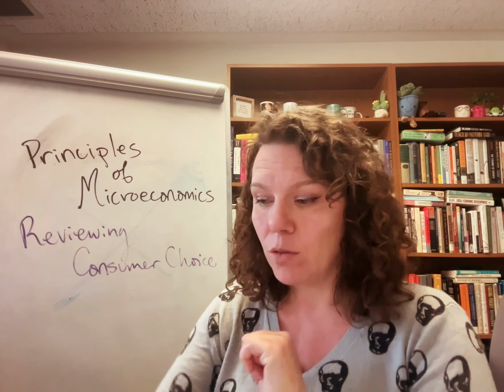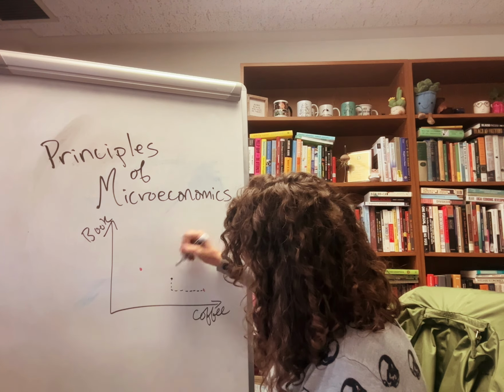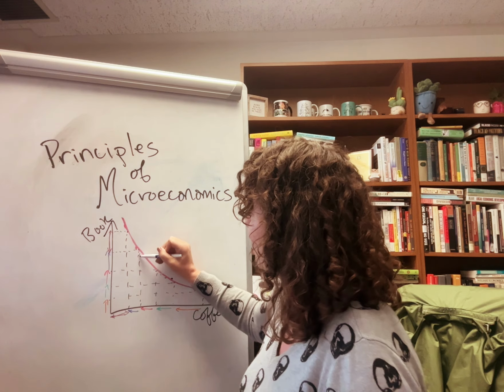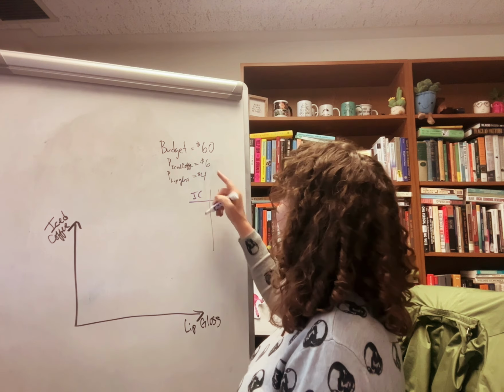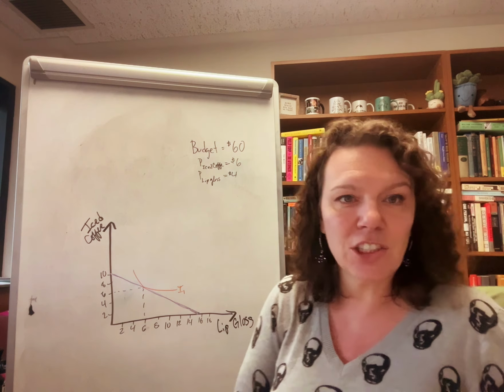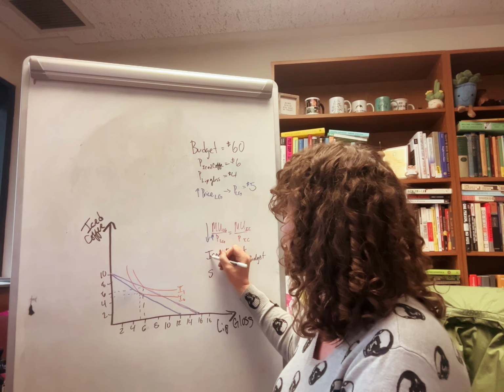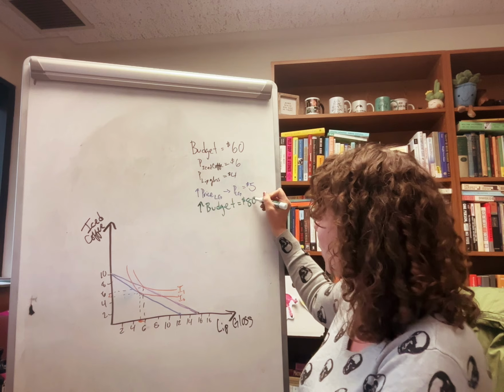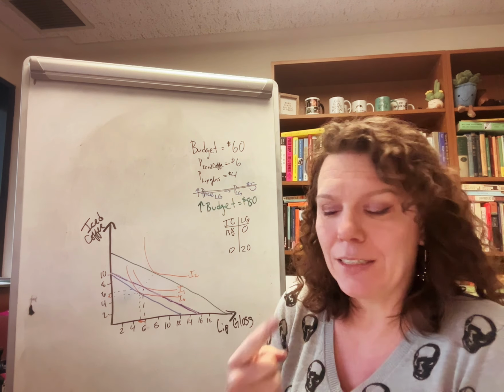Review of Consumer Choice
This video is designed to review the model of consumer choice.  It includes a brief review of budget constraints, indifference curves, income changes, and price changes.
For a more in-depth look at this, check out my lecture based on OpenStax's chapter on consumer choice here: